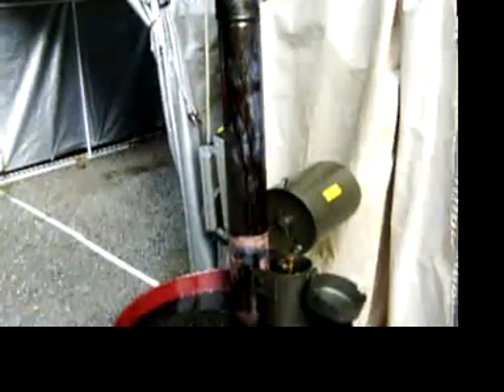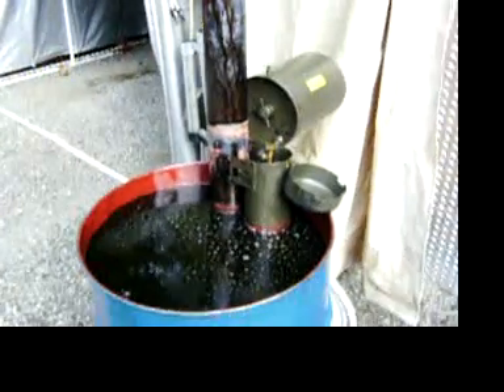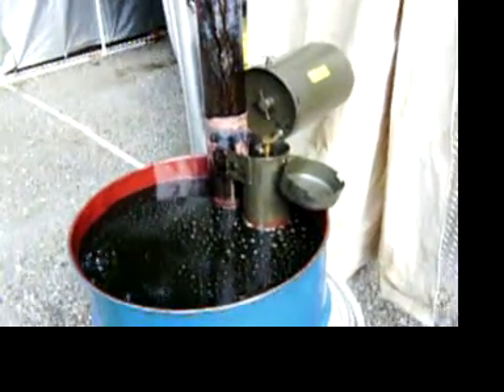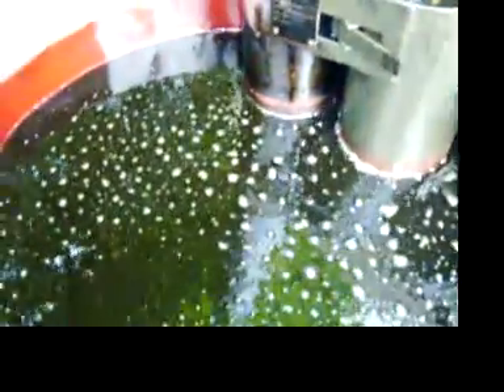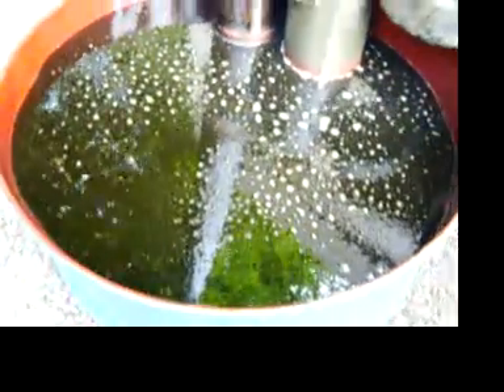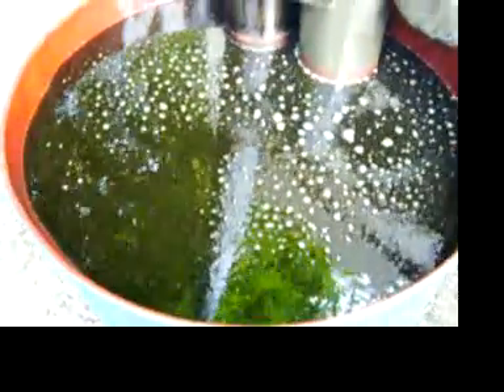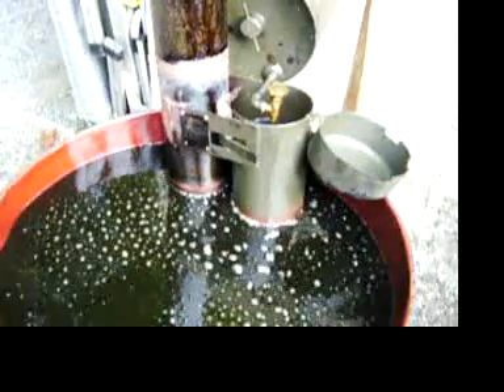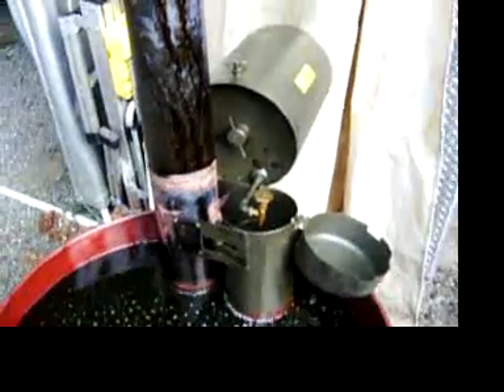M67 Immersion Heater for removing water from WVO Part 2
I bought this US Army surplus heater for removing water from the veggie oil that I turn into biodiesel.  Having water in the oil will form damaging soaps in the finished biodiesel product which will damage or even destroy injection components.

This unit requires no electrical power to start or run.  These units have been around for over 60 years and this one was made in 1991.  I have been using this heater for the last 5 batches of biodiesel and love the fact I no longer have to heat the oil in my reactor, thus extending the life of the heating element and driving down electrical power costs even more.